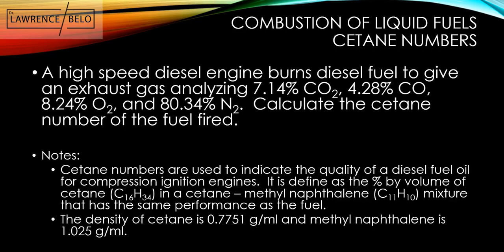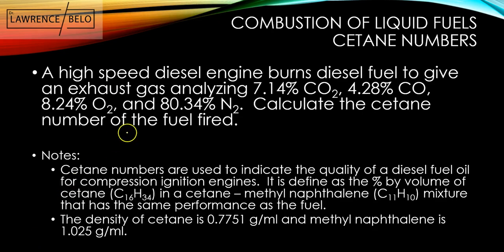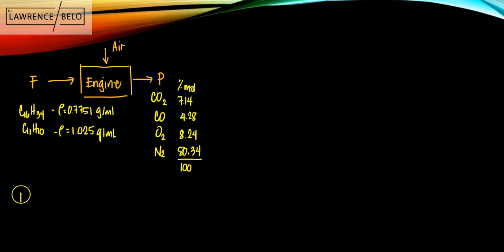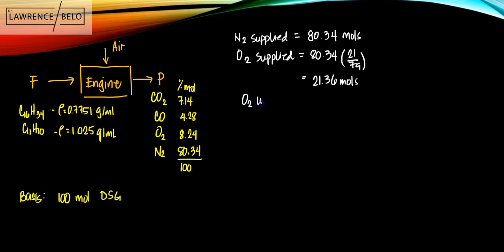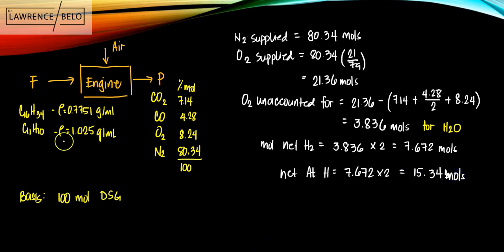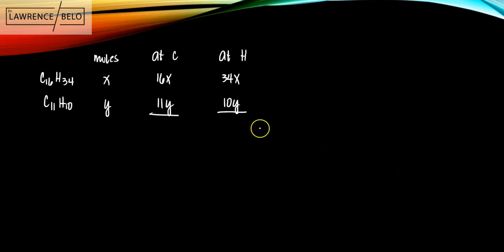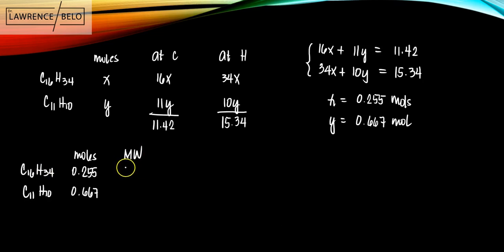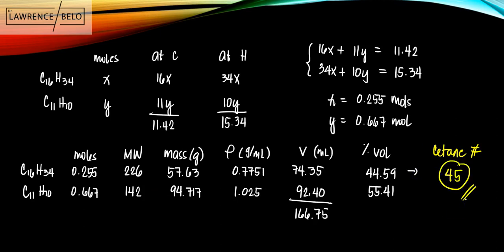18 B - Sample Problem on Combustion of Liquid Fuels (Case 2)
Calculations on Combustion of Liquid Fuels Given Flue Gas Analysis. Exercise on Cetane Numbers.
0:00 Introduction
0:11 Sample Problem: A high speed diesel engine burns diesel fuel to give an exhaust gas analyzing 7.14% CO2, 4.28% CO, 8.24% O2, and 80.34% N2.  Calculate the cetane number of the fuel fired.
1:13 Process Flow Diagram
2:40 Solution